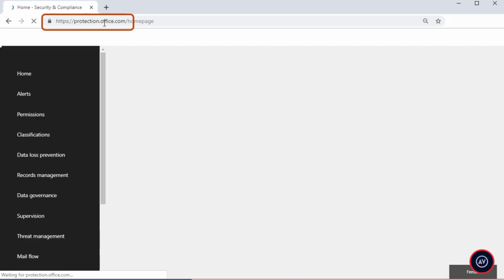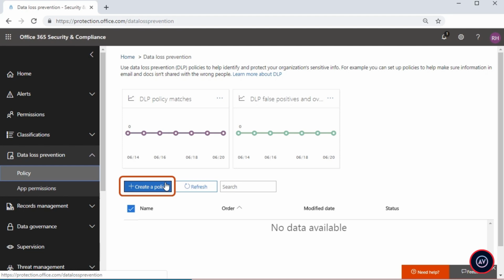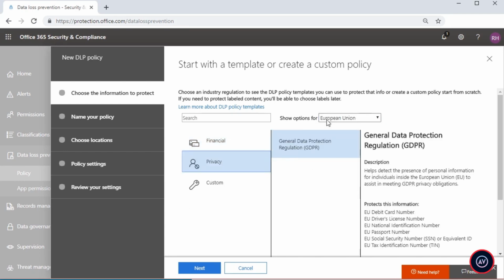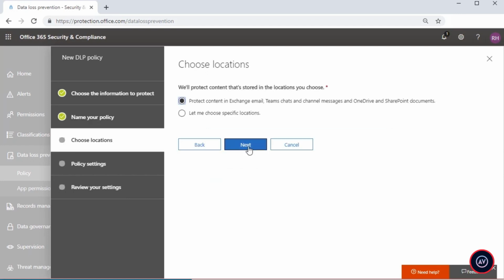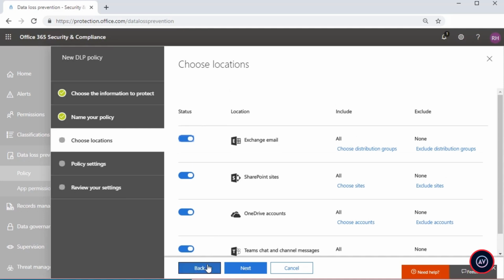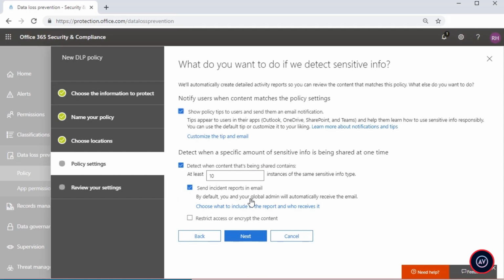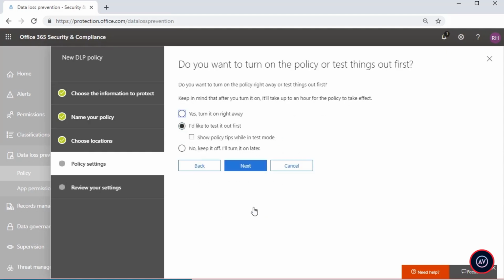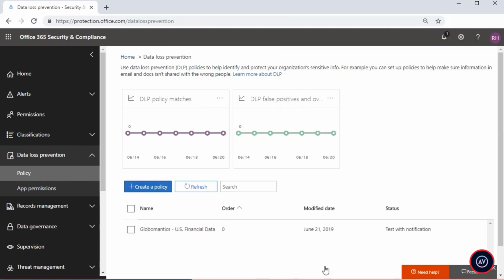Configuring a DLP policy on M365 Platform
Welcome to AV Cyber Active channel where we discuss cyber Security related topics. In this video I cover DLP (Dala loss Prevention) and why its important  . It can even casue loss to business or money if not used using propper techniques.

00:00 Intro
02:09 Configuring a DLP in M365 Demo
06:21 Outro